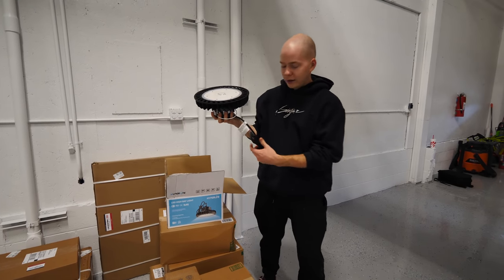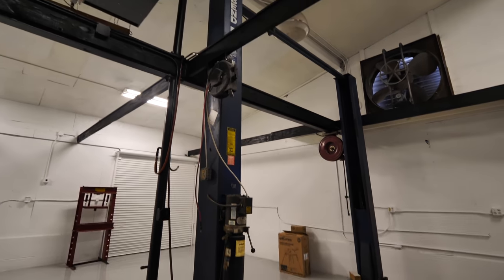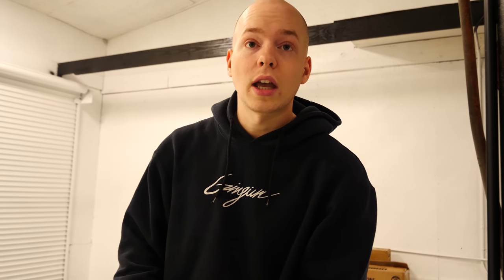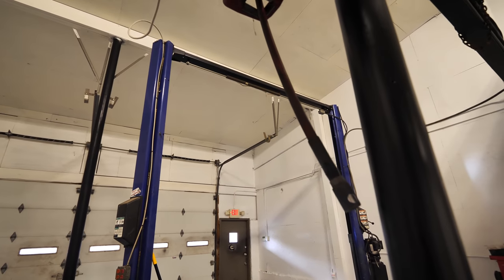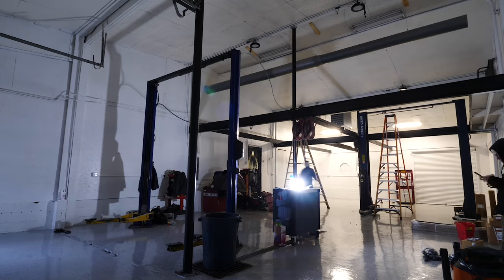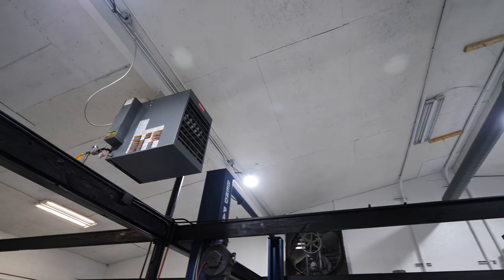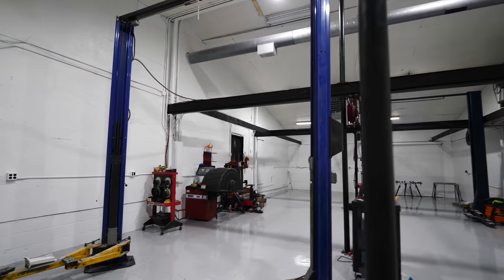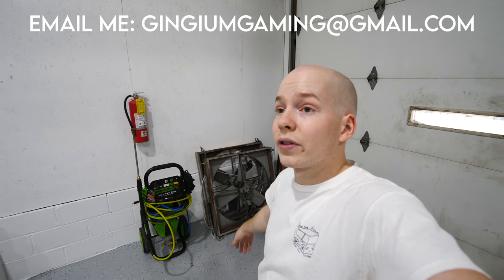The Last Step in RESTORING a 23 Year Old Mechanic Shop: NEW LIGHTS (SUPER BRIGHT!)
Today, in one of the last steps in restoring my new shop, we install new LED lighting! 6, 200 watt LED High Bay Lights from HyperLite. We also fix the air leaks in the air system, replace the outlets, and do other improvements!

OTHER VIDS!!

Carry Bag
SD Card

MY FABRICATION/MECHANIC EQUIPMENT!!